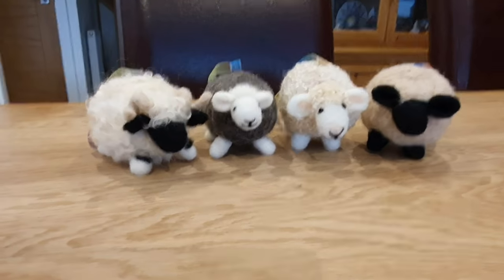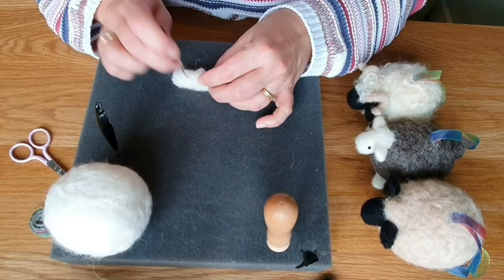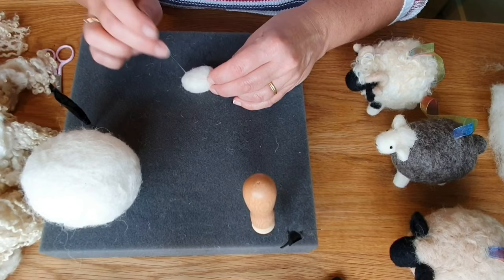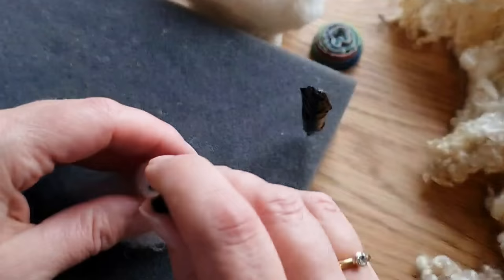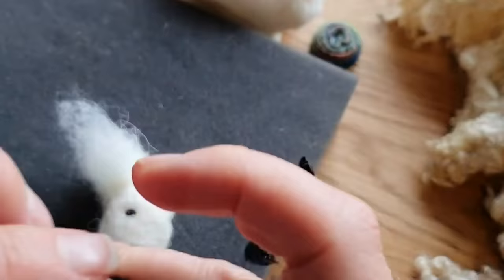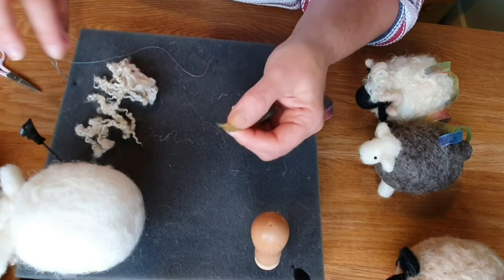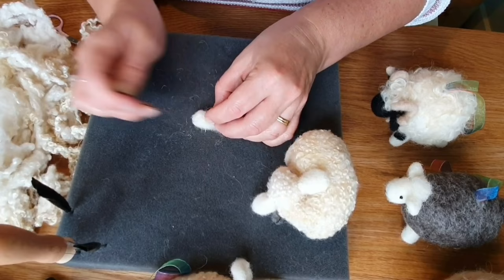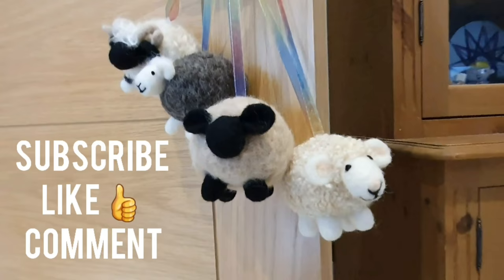Beginner Needle Felting | Sheep Baubles | Needle Felting Animals | Easy Needle Felting Tutorial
In this video I will show you how to needle felt these super cute and easy sheep baubles. It won't take long before you will have your own flock!